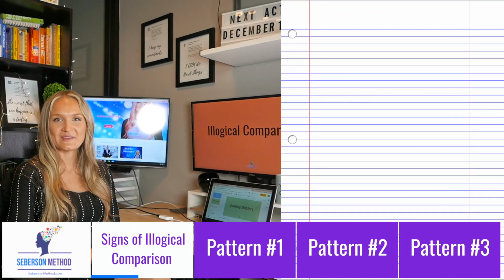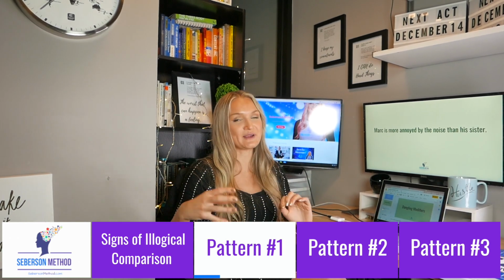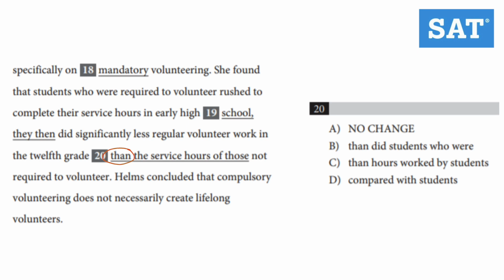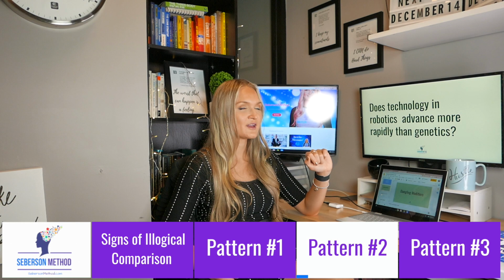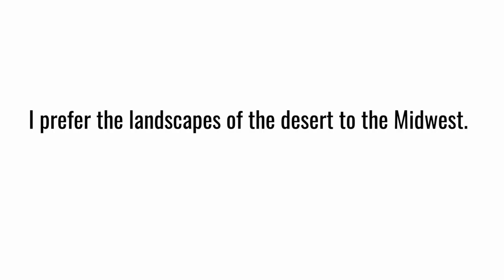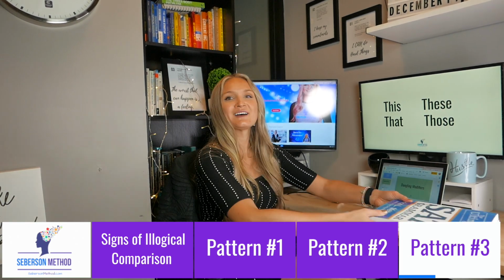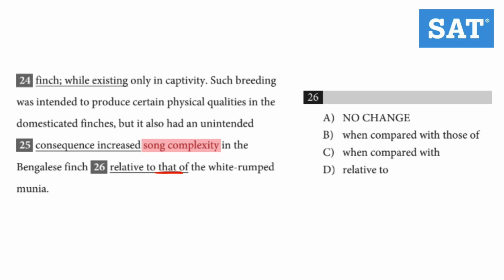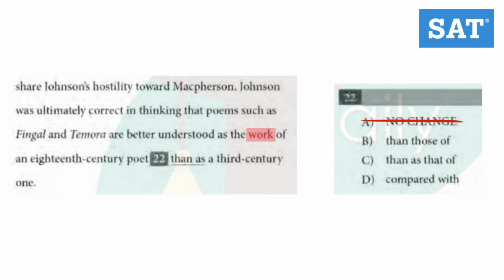Hardest SAT writing Topic [2023] SAT Writing Tips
SAT Grammar on the Writing and Language section is pretty easy and logical apart from the topic of Faulty Comparisons or Illogical Comparisons -  I call this topic Apples to Apples.

The main premise of Faulty Comparison or Illiogical Comparison is that when things are compared, they have to be the same type of things.

For example, train and traffic are both things, but they couldn't be compared like this: " Any train is faster than traffic."  The train is a means of transportation while traffic describes vehicles moving on a road or public highway.

Instead, we can either say "Any train is faster than a car because of traffic" or "the time it takes me to get there by train is shorter than the time it takes me to drive." Both are acceptable alternatives.